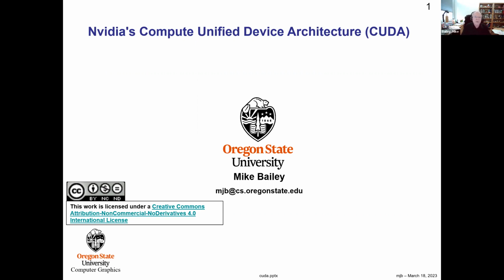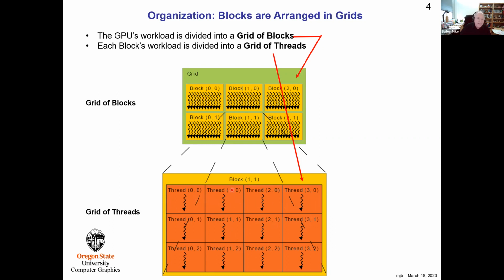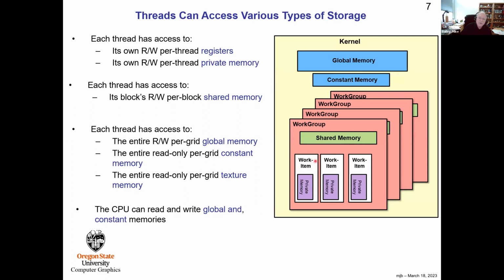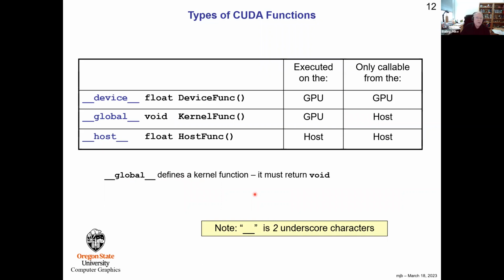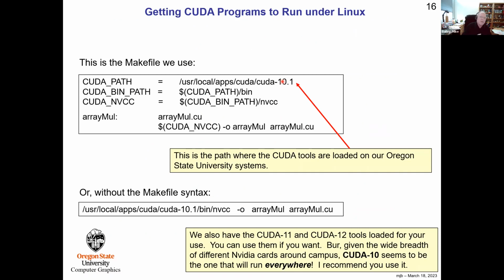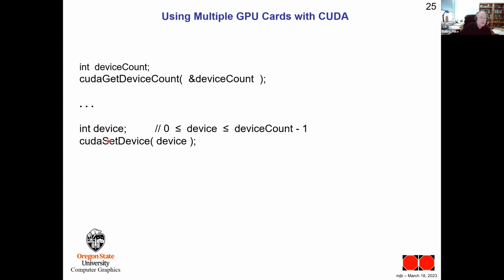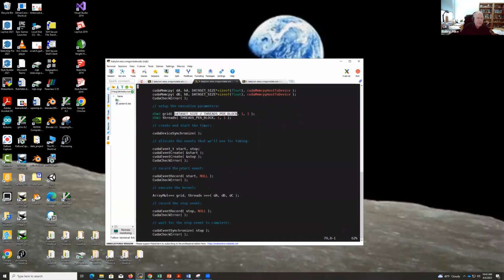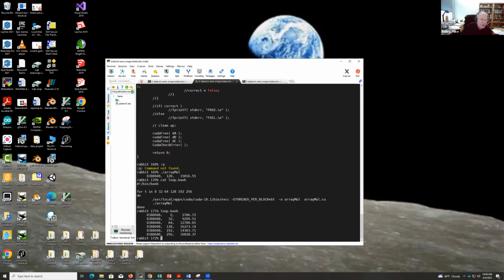6 1 2023 CS475 575 CUDA HD 1080 WEB H264 4000